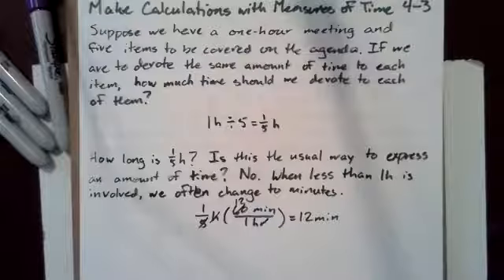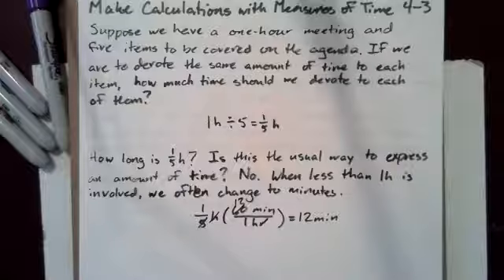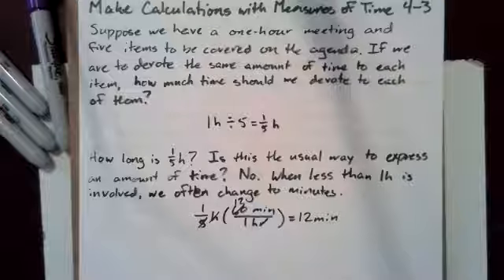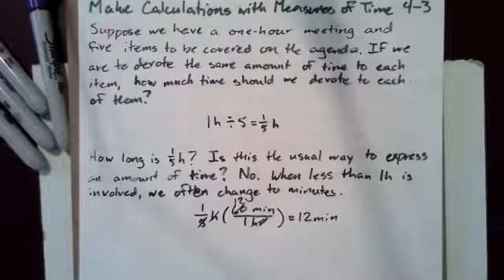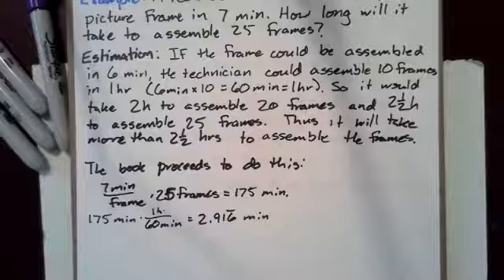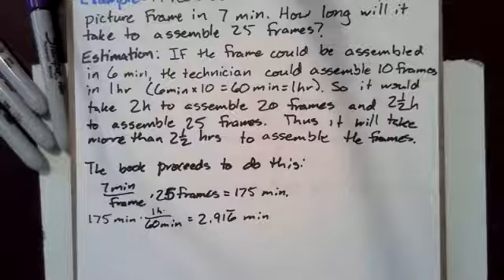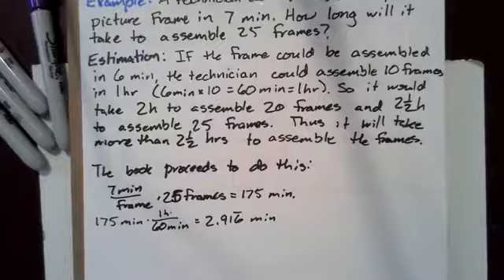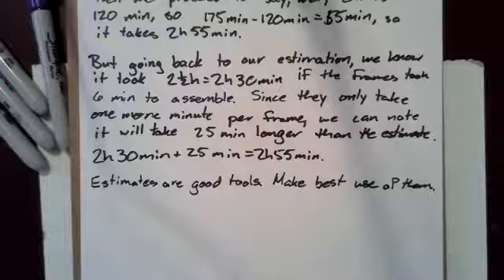Tech Math I 4-3 pt. 2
Make Calculations with Measures of Time